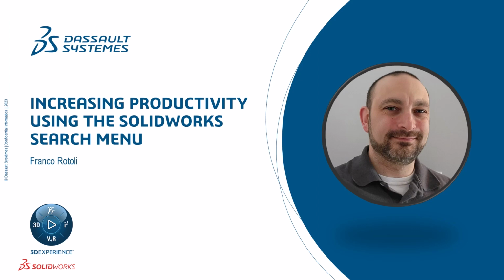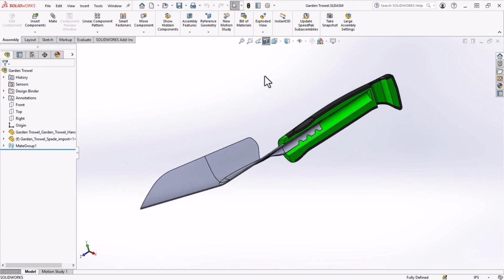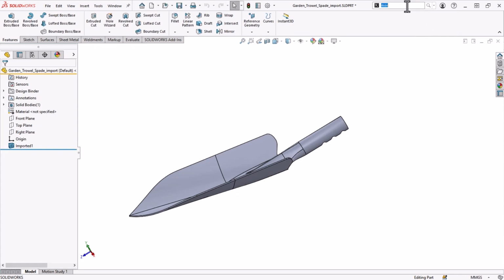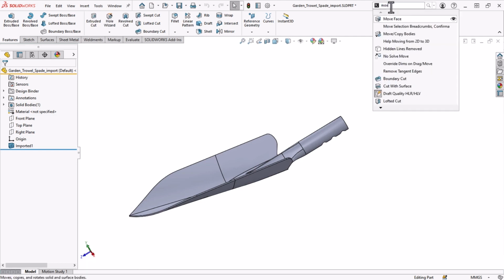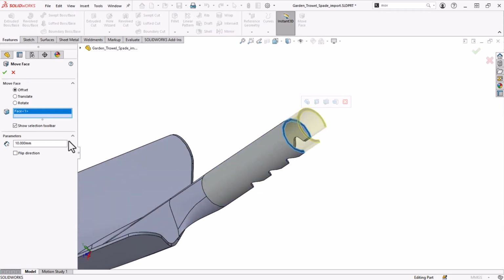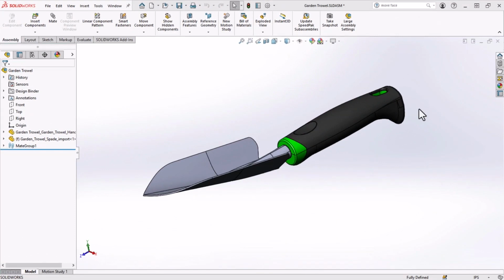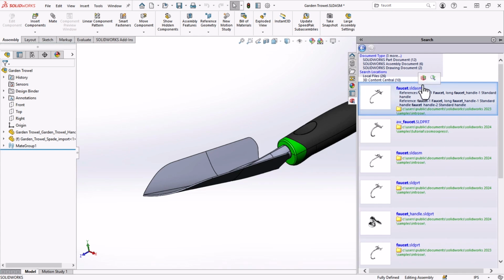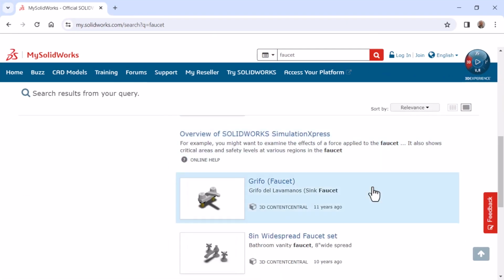Increasing Productivity Using the SOLIDWORKS Search Menu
Discover the SOLIDWORKS Search menu's versatility – from finding commands, to accessing SOLIDWORKS online Help for detailed information, to searching for files and models on your local machine. Search MySolidWorks, where you can explore a wealth of tutorials and community-uploaded models. Elevate your SOLIDWORKS experience with advanced search functionalities!